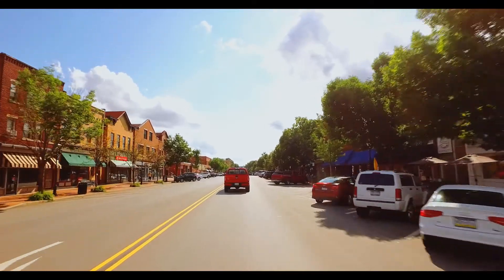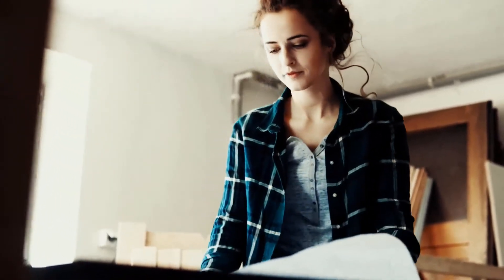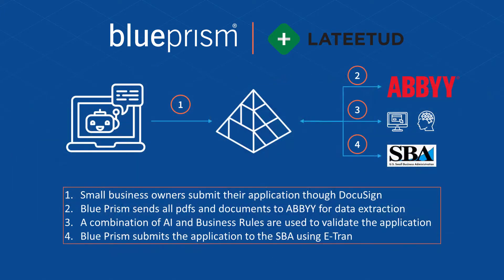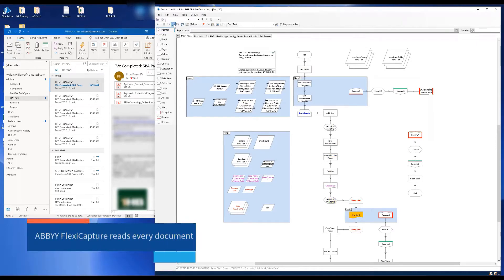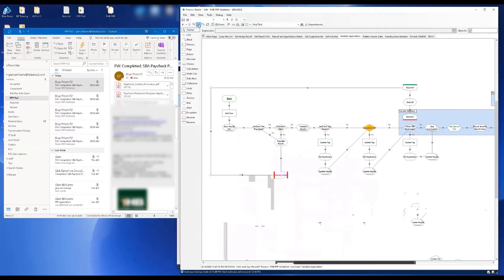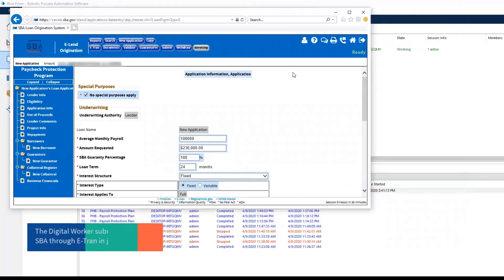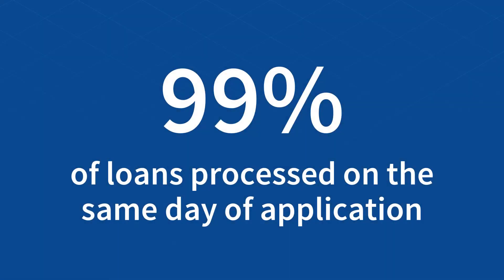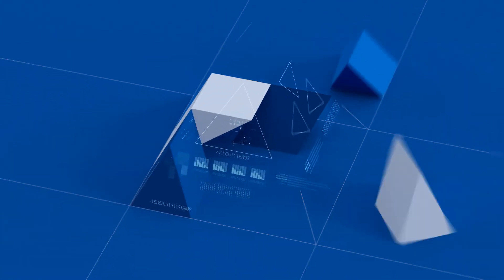Accelerated SBA PPP Loan Processing with RPA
In support of the SBA COVID-19 relief efforts for small businesses, banks and financial institutions are now inundated with thousands of loan requests under the paycheck protections program (PPP). Learn how a digital workforce can automate the end-to-end process from application submission, to bank review and approval, underwriting, SBA reporting, and payment in less than two minutes, and how a national bank used that digital workforce to save nearly 100k jobs!